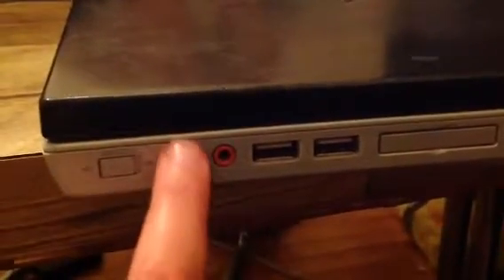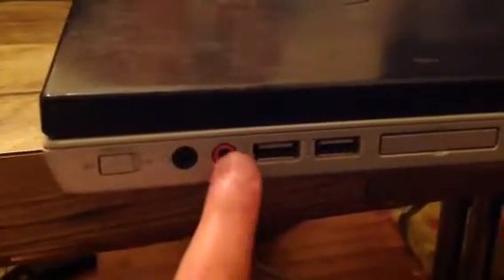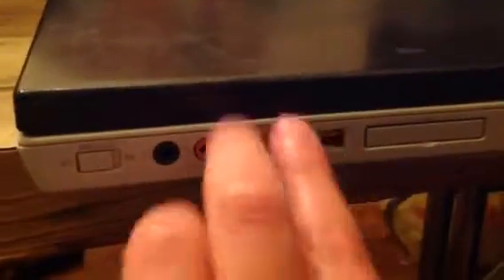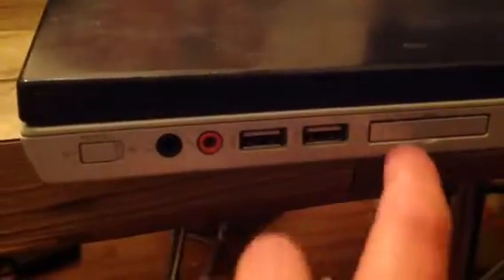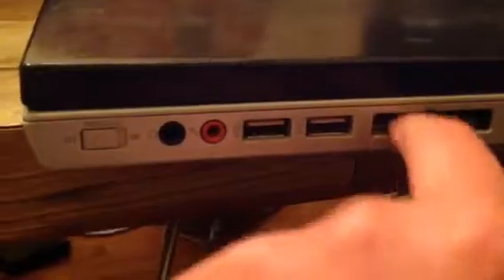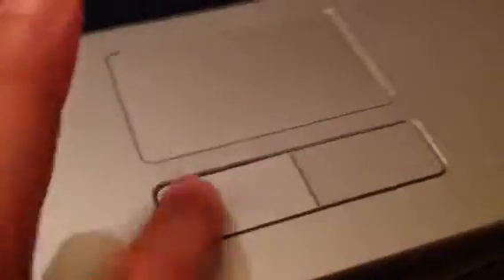My Review On The Sony Vaio VGN-N150P Laptop